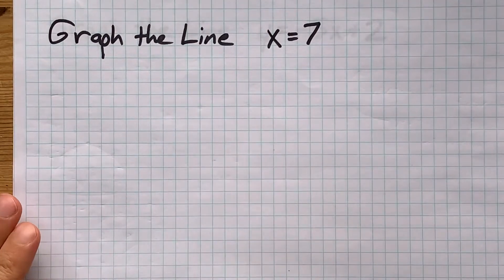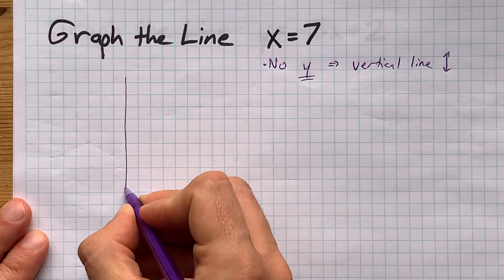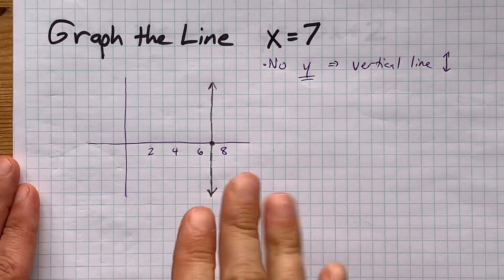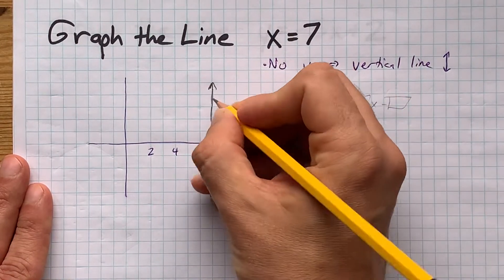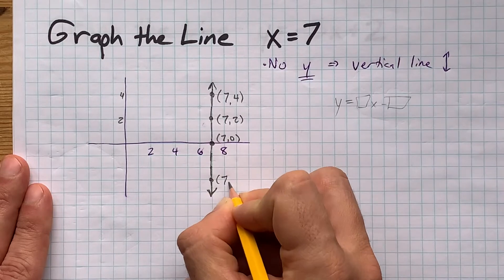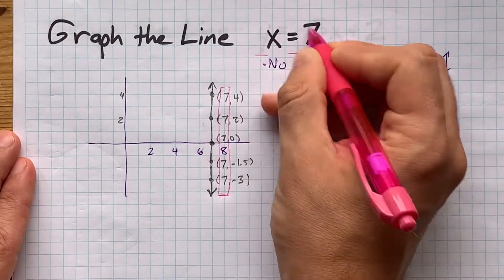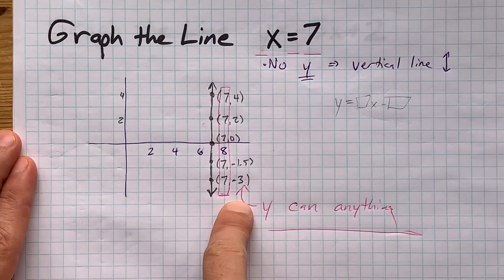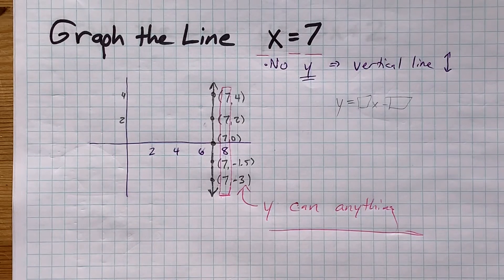Graph the line x=7 (vertical line)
x=7 is an equation that DOESN'T have y in it
This means y can be ANYTHING.
So x is always 7, and y is whatever you want.
(7,0)  (7,1)  (7,2) are all on the line.